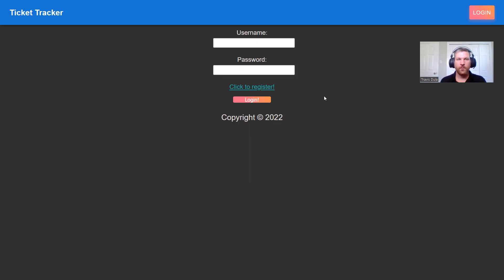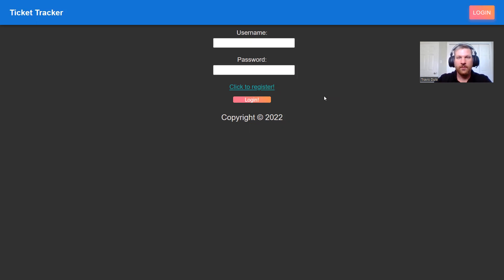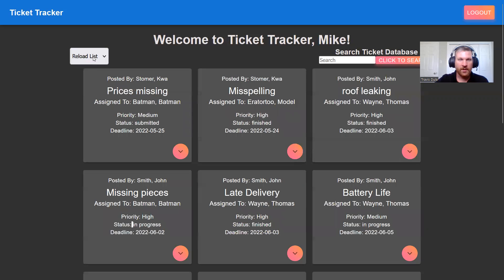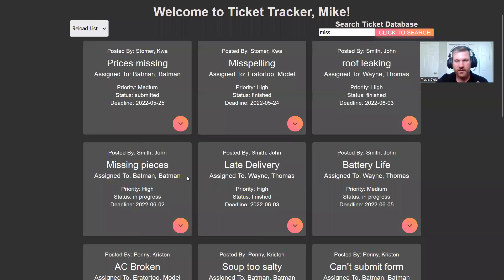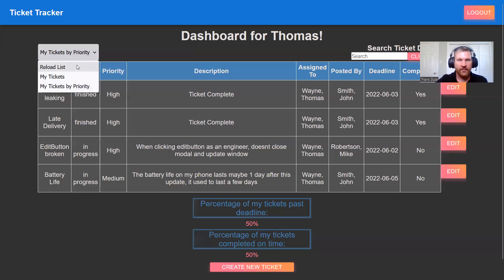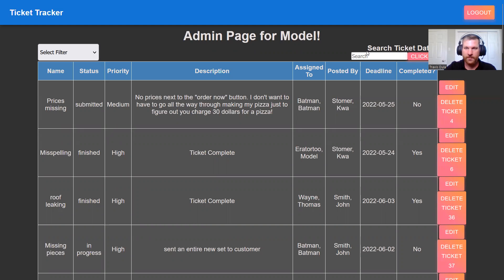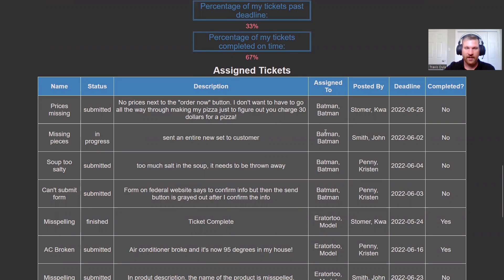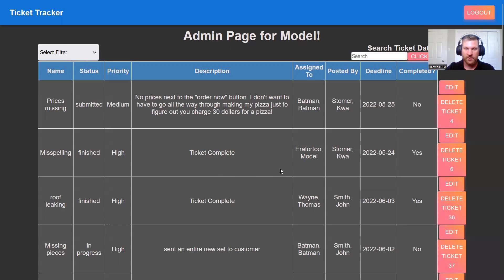Travis Dula devCodeCamp Capstone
IN THEIR OWN WORDS:
My 10-day sprint project was a project I had tried to build previously.  Not having the knowledge I have now, I was more or less looking up YouTube videos and adding code because it looked correct.  Halfway through I gave up because of a bug that I had no idea how to fix.  Now that I know what I’m doing I was able to restart the project, building it from the bottom up including a fully functional backend and database.

Because I knew what I was doing, I could build my whole project with the knowledge that when I came across bugs, there were many ways to discover what the problem was and how to go about debugging.  My front end was the biggest challenge for my sprint and I knew that it would be difficult, which is why I planned out 1 day for conceptualizing the project, one day for working on the backend, and 8 days for the front end.  It was definitely challenging but I enjoyed every minute I spent working on the Ticket Tracker, including the eureka moments that I had fixing bugs.

My resulting project turned out excellent, although I can definitely see ways to improve it as I continue my career as a developer.  This project has taught me how much work goes into every sprint, that is a developer’s life and I am extremely excited to start my next one.

At the suggestion of friends currently in the software development industry, I decided to create a project that every company can relate to.  Each company could see my project and ask how I solved a problem that they came across.  I would then have the knowledge to explain my reasoning behind why I chose that route to a solution.

I give you my Ticket Tracker, a ticket/issue/bug tracker where authorized users may log in and submit tickets for whatever problems have arisen for the company.  Then, members of the Dev Team can log in as an engineer or moderators to see which tickets have been submitted and which area of the company needs attention.  Upon completing their work in that area, those engineers or moderators can come back to Ticket Tracker and log their work to be seen by the customers so they know they are being heard and the issues are being worked out.

The technologies used to create Ticket Tracker are:

Python, Django Rest Framework, MySQL, Postman, HTML/CSS, JavaScript, React, Axios, Material UI, Git/GitHub, and Visual Studio Code

ABOUT:
Travis successfully created this application from scratch in a 10-day sprint after completing one of devCodeCamp's courses. Our online code bootcamp is able to take students with limited previous knowledge and turn them into career ready developers in only weeks compared to 4 years. After students successfully complete the course and receive their certificate, our Career Services team continues that conversation to help you continue your success in the industry.